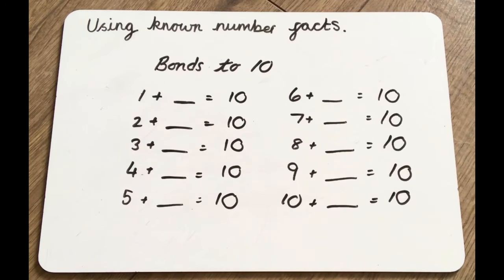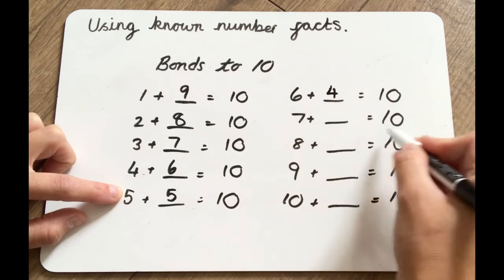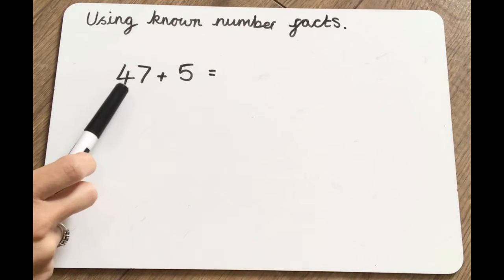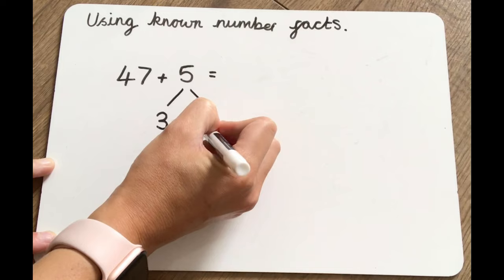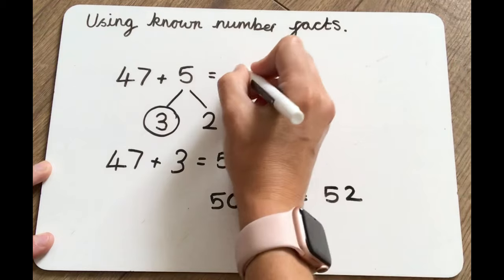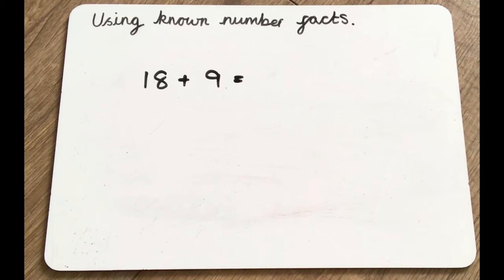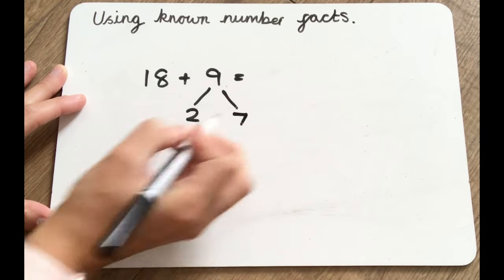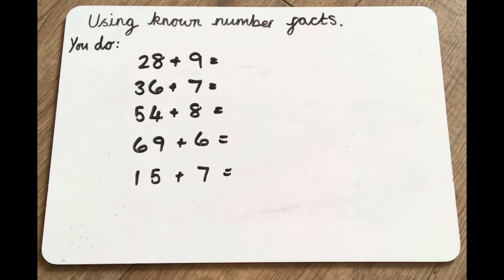Year 2 Mental Maths - Week 14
Using known number facts